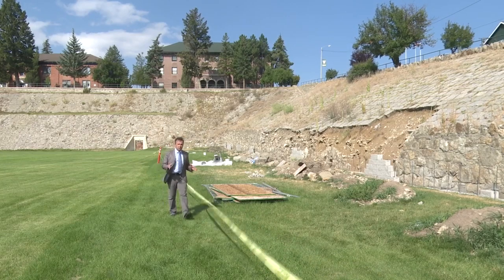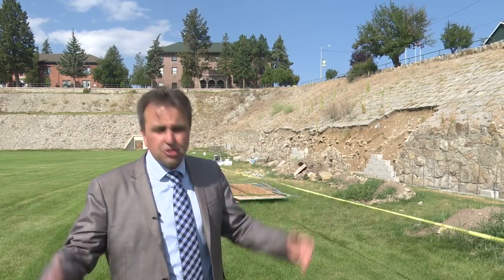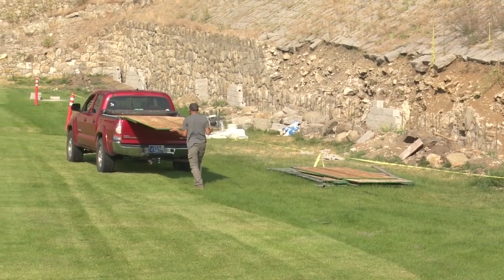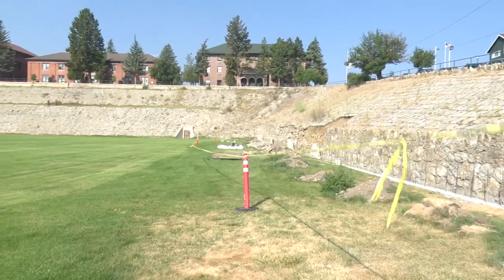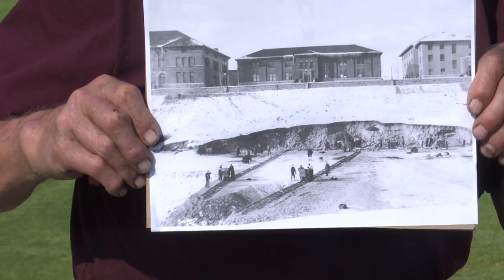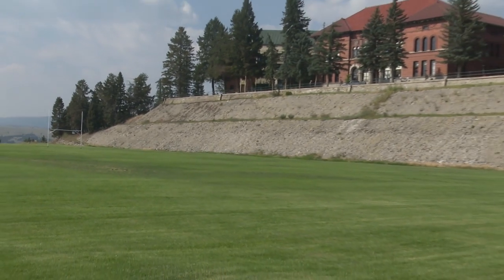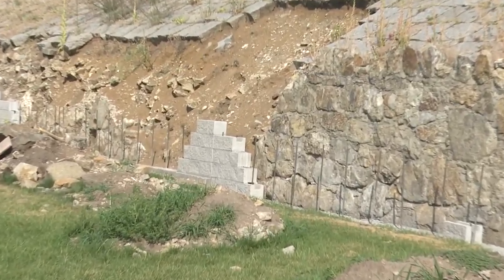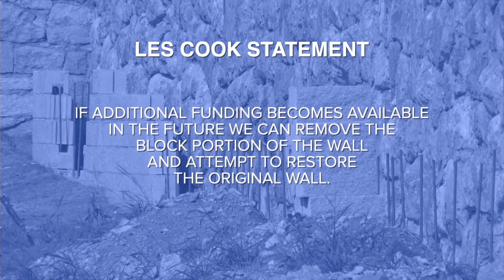Public upset about repairs to historic wall at Montana Tech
Montana Tech is shoring up the lower part of the north wall of Leonard Field after it started leaning and crumbling in parts.